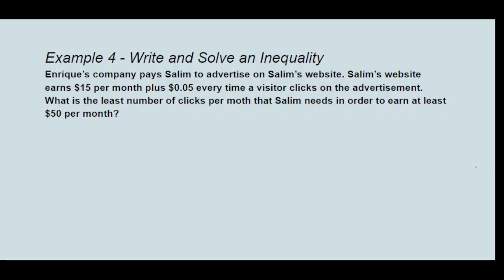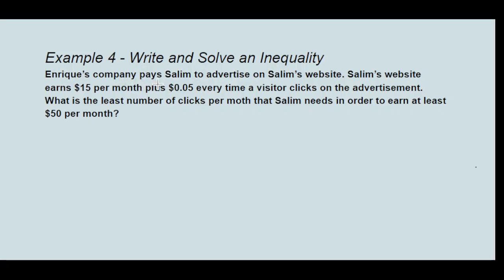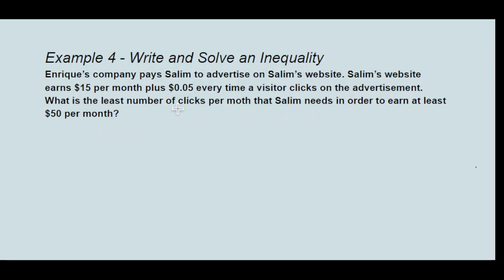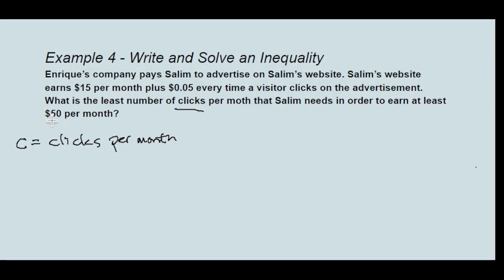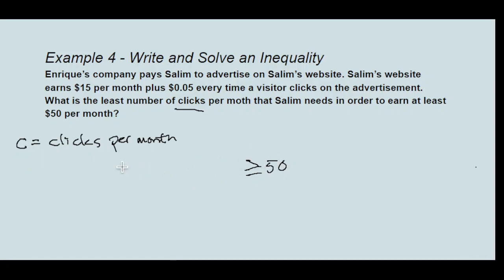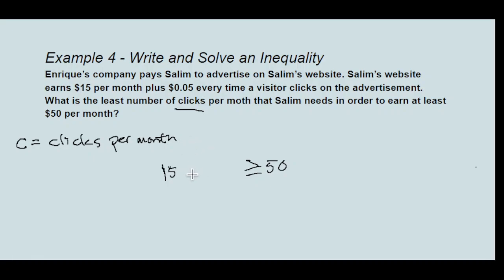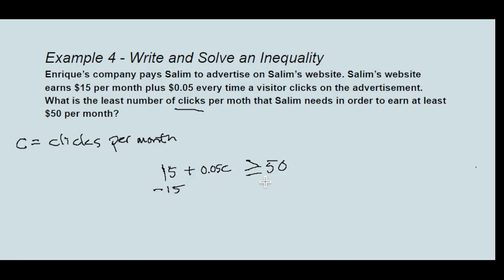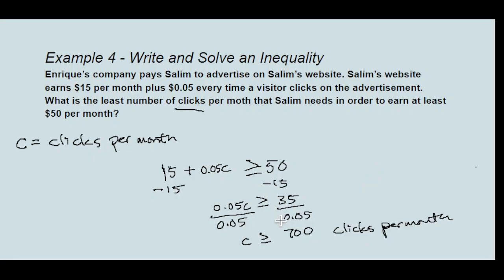Alg 2 Lesson 1.2 Writing a Multi Step Inequality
Here is a typical application problem that will require us to write it before we get a chance to actually solve it. Language is important with these, so read carefully!